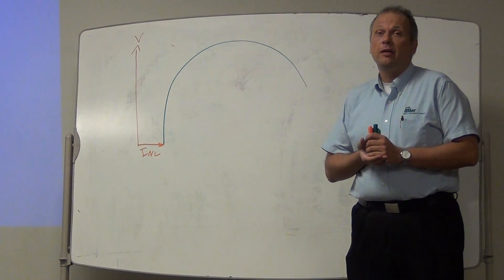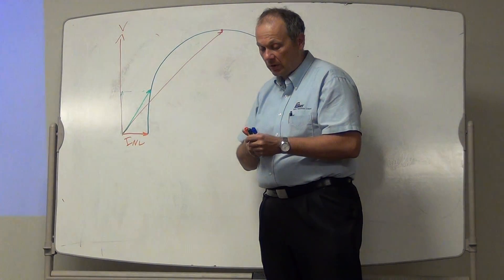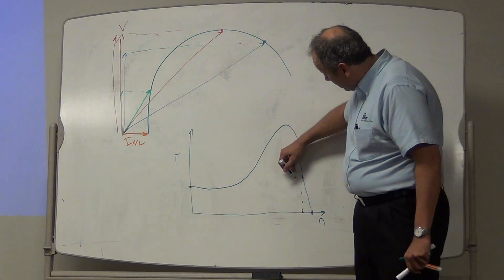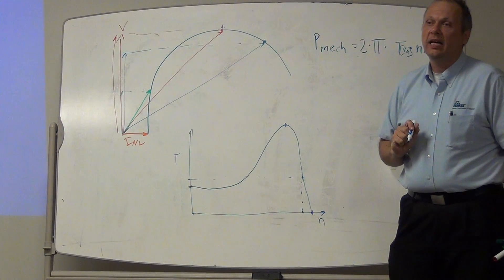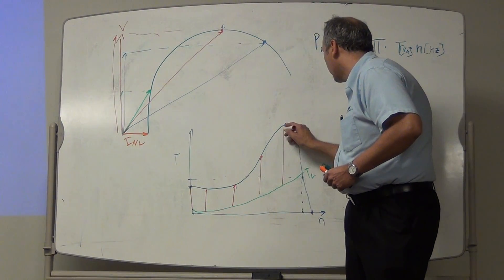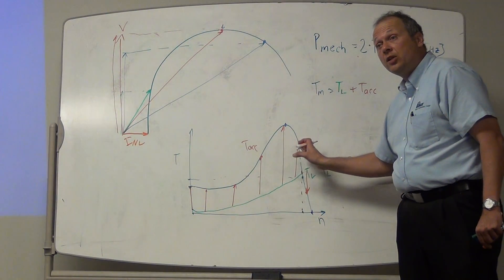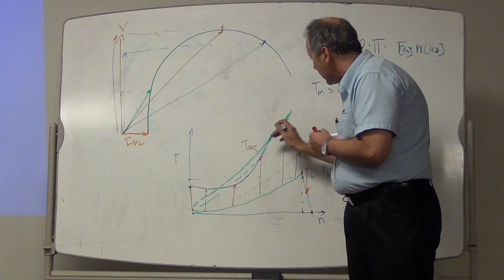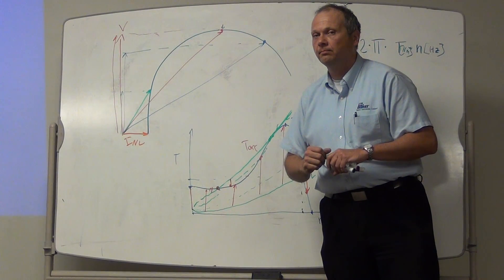Heyland Part II, Torque Speed, Load Torque, Acceleration Torque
This video explains a simplified introduction into the Heyland Circle Diagram, and how it relates to the torque-speed curve of the induction motor.  It shows how acceleration torque can be understood by comparing motor torque and load torque.